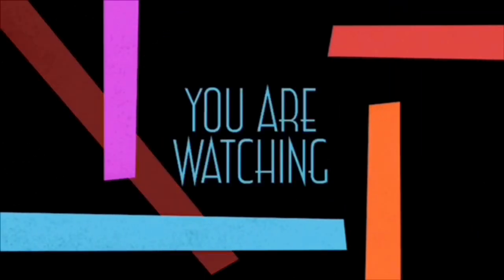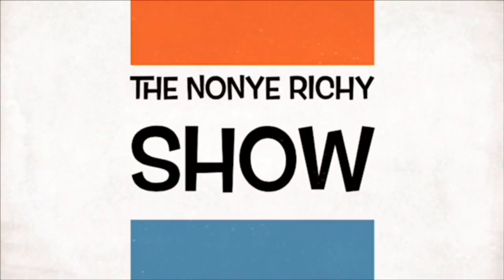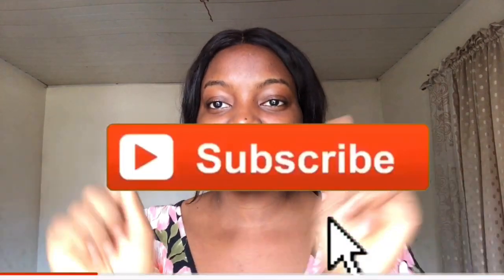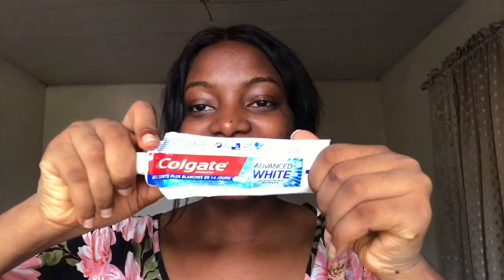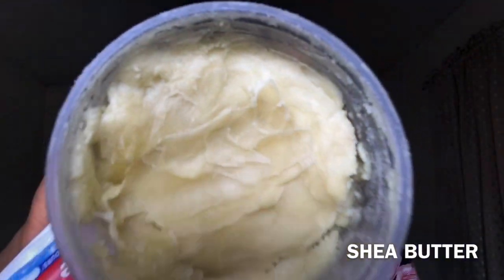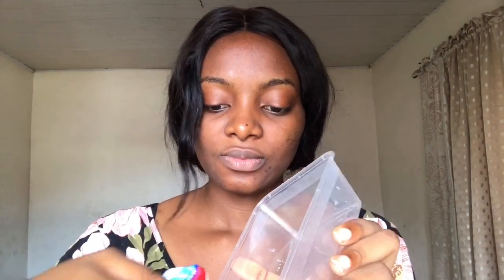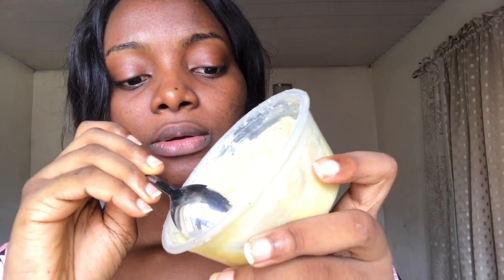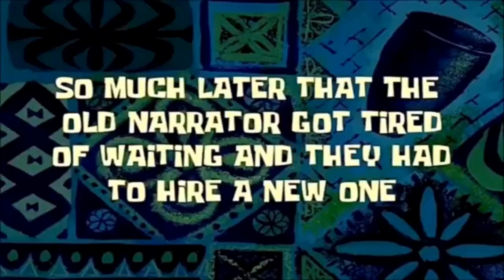I APPLIED COLGATE TOOTHPASTE AND SHEA BUTTER(VASELINE) ON MY FACE AND THE RESULT WILL SHOCK YOU 😧🤭.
So guys, I tried this trick I saw on YouTube to see if it worked and the result is amazing. Just check it out👆🏾👆🏾.